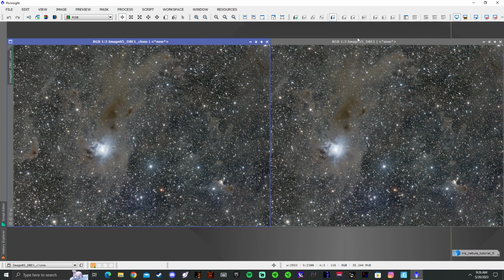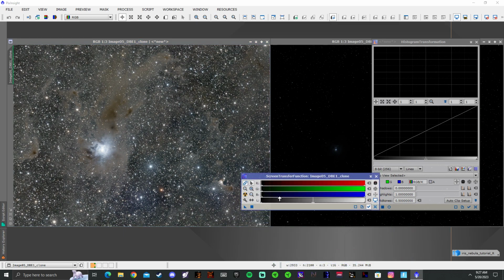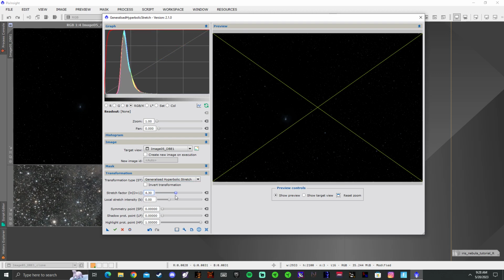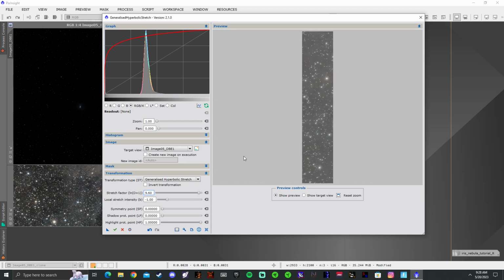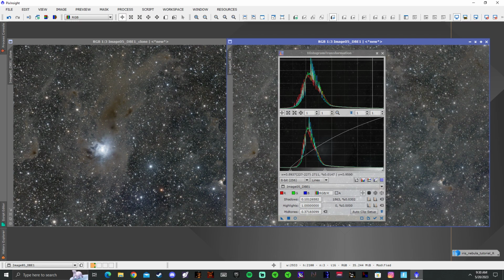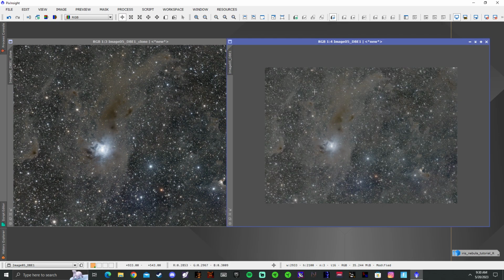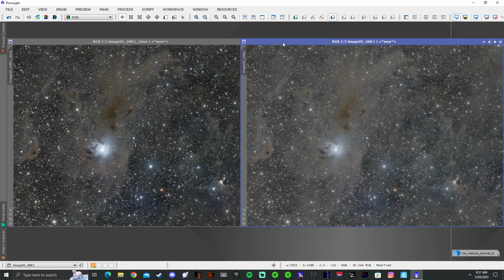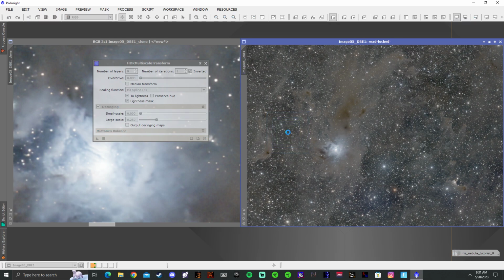The Best Way To Stretch Your Astro Photos In Pixinsight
I'm going to be honest I don't know if the script comes with pixinsight It might, I cant seem to find a link to download it.